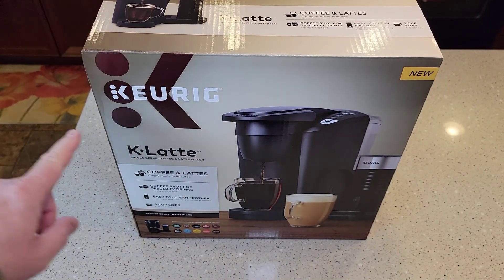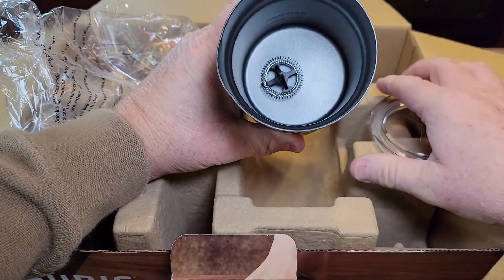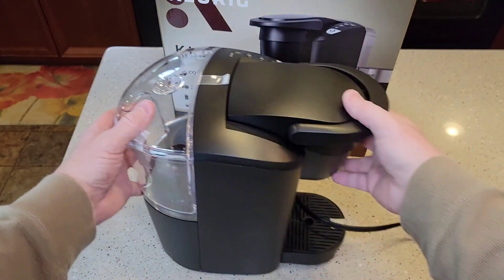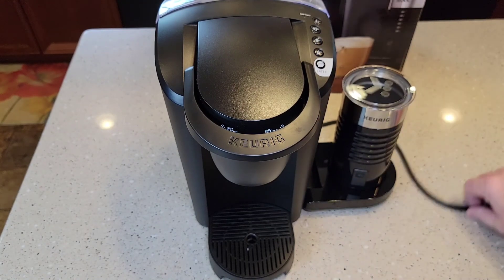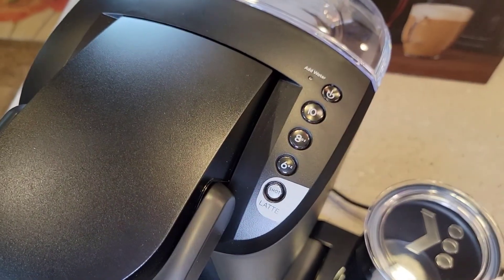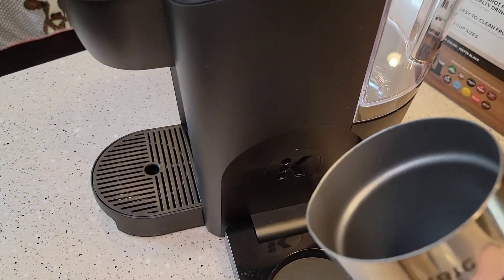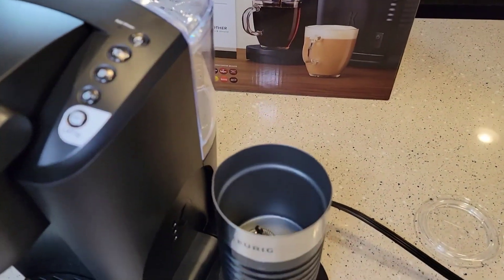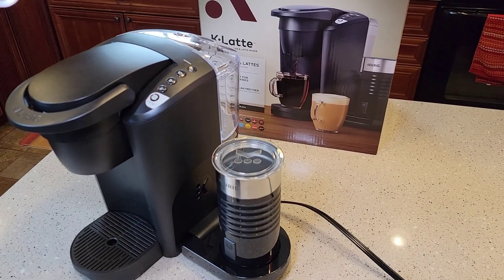UNBOXING Walmart Keurig K-Latte Coffee Maker Milk Frother Single Serve K Cup $90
Unboxing Keurig K-Latte Coffee Maker with Milk Frother, Compatible with all Single Serve K-Cup Pods, Black purchased from Walmart for $90.  It comes with Removable water tank and Milk Frother.  I show you what is inside the box and what it looks like.  Walmart # 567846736